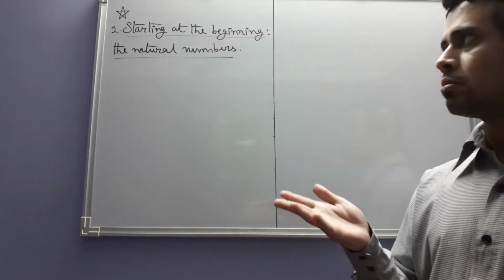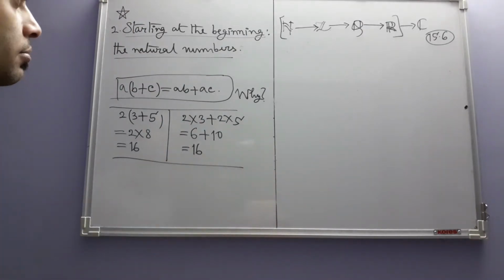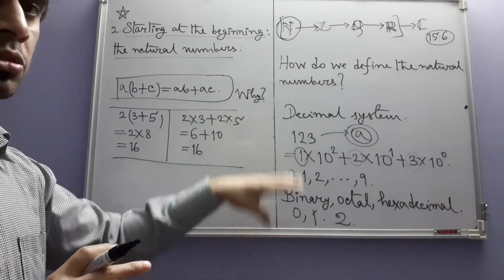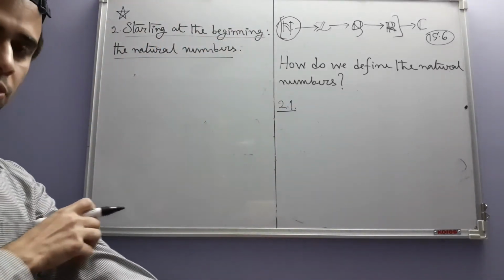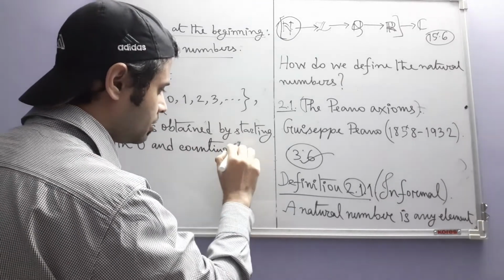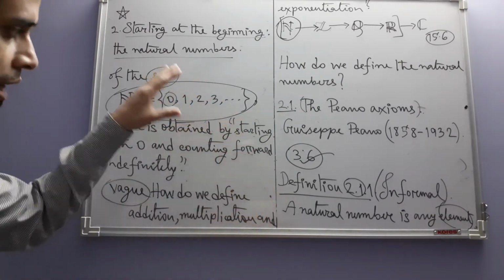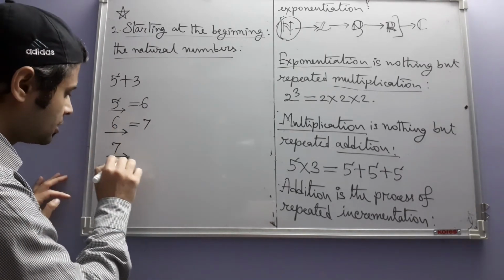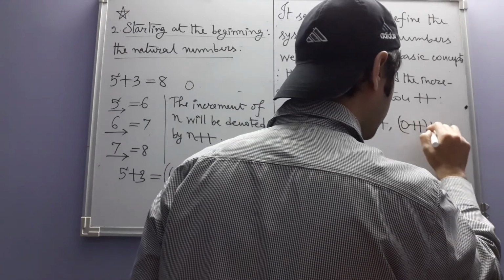Starting at the beginning: the system of natural numbers (from Analysis I by T. Tao)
In this video (this is the first part of the video) we start at the very beginning. We develop the system of natural numbers from scratch using the Peano axioms. We also prove all the known elementary properties of the natural numbers.

Edit: There is a small mistake here "Guiseppe Peano" will be "Giuseppe Peano". Sorry about that.